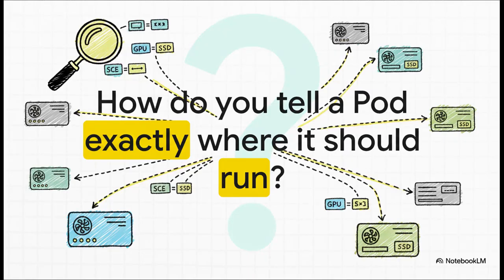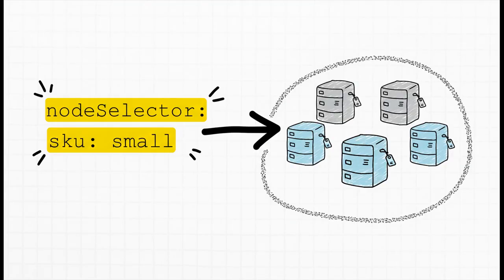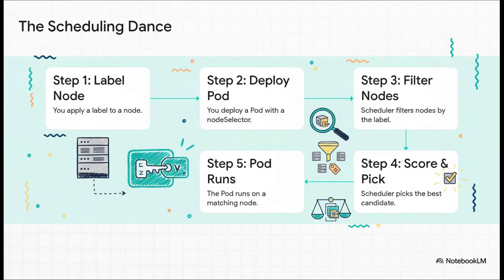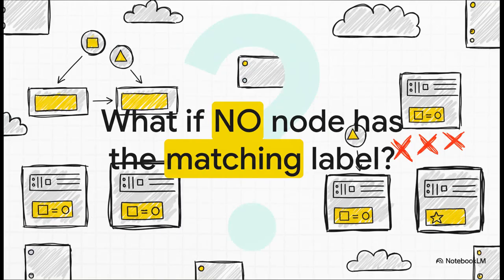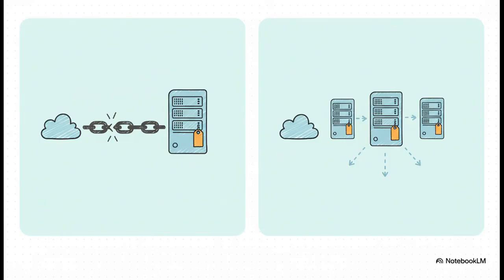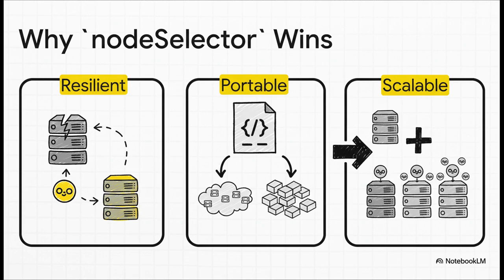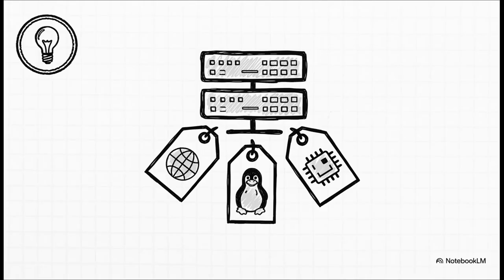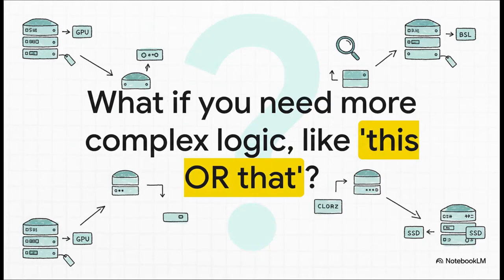5.2 K8s_Node_Selection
GitHub: shahzaibRao